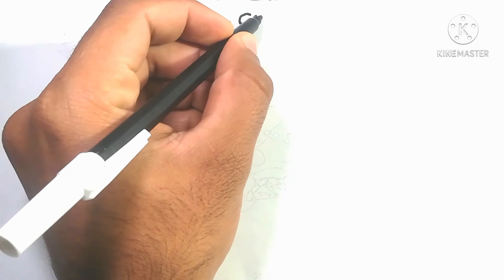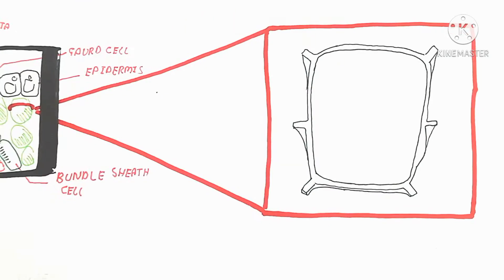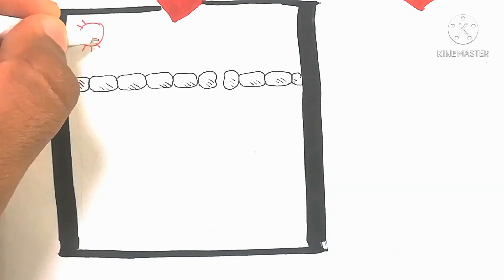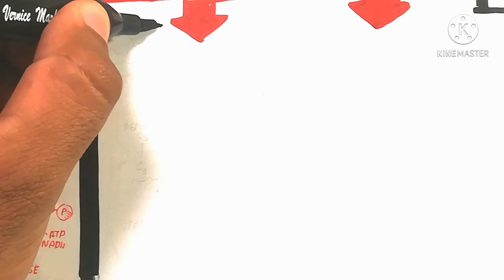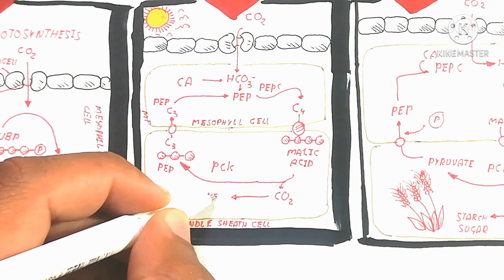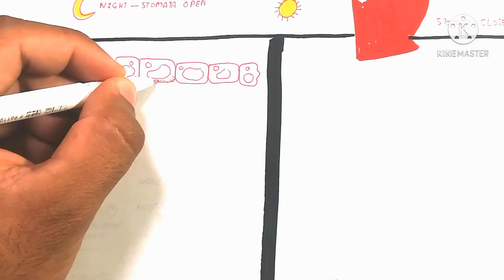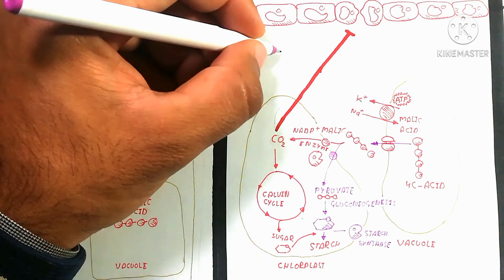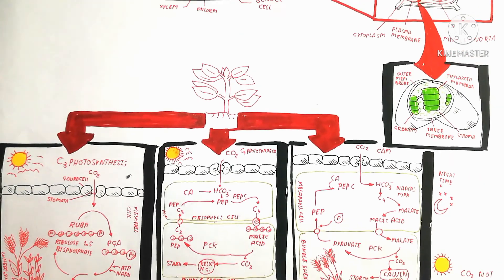Cam Plants Photosynthesis,And Comparison With Other Plants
Crassulacean acid metabolism, also known as CAM photosynthesis, is a carbon fixation pathway that evolved in some plants as an adaptation to arid conditions that allows a plant to photosynthesize during the day, but only exchange gases at night.